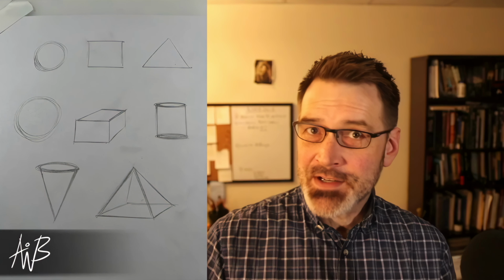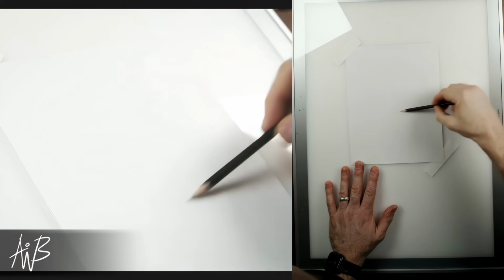Drawing Studies: How to Draw What You See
In this video we use the basic shape "sphere" as a starting point to draw what we see accurately.
I'd rather you drew a real apple, but if you must use a photo the photo used in this lesson is available on pexels Photo by Pixabay from Pexels